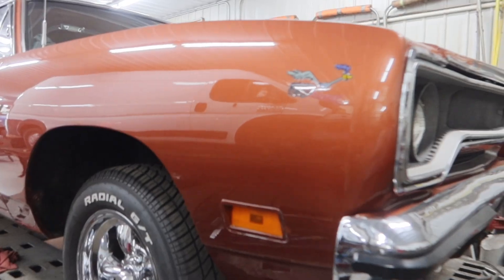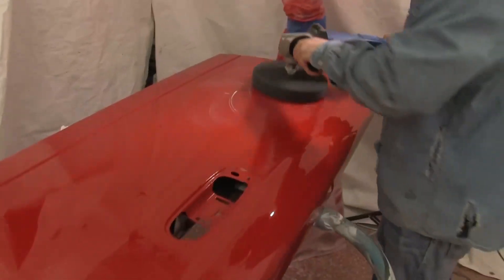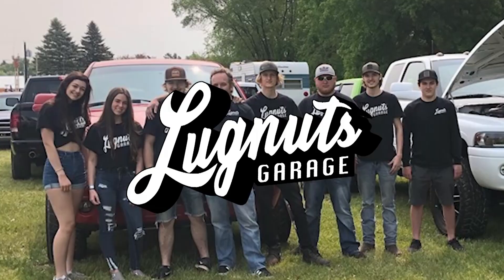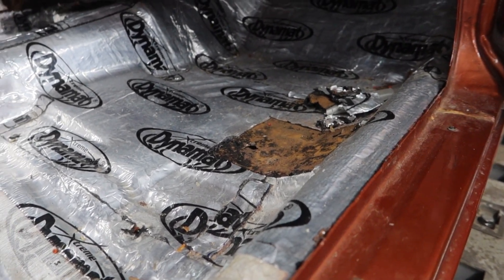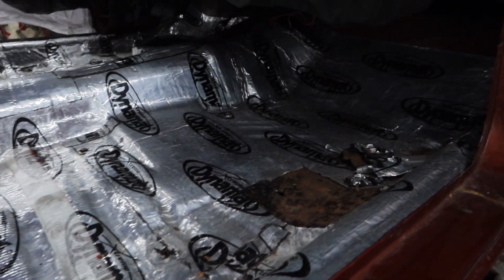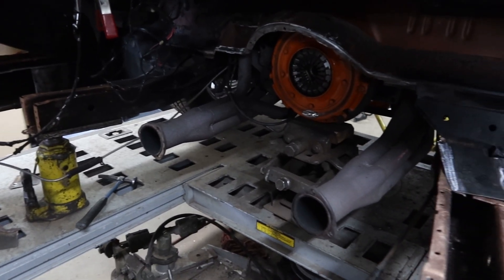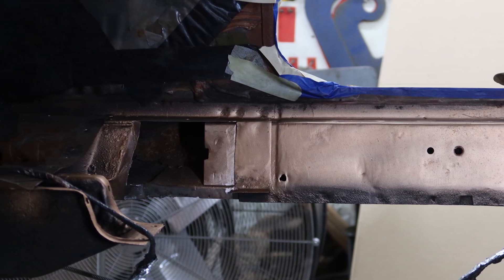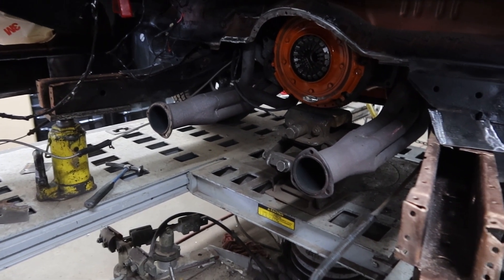1970 Plymouth Road Runner Floor Replacement - Part 1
A customer's rust issue in the torsion bar cross member led to a much larger repair, including the inner rockers, complete floor, and the cross member. Don't miss bringing this classic muscle car back to life.